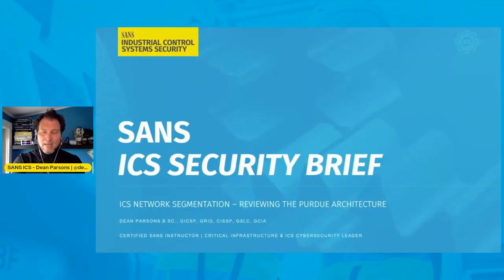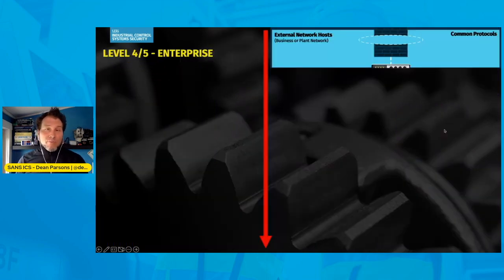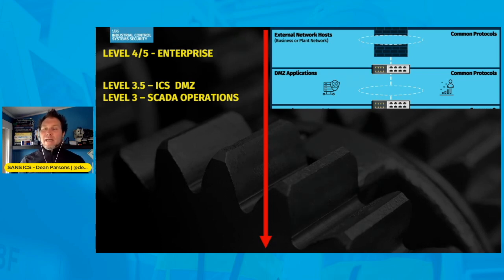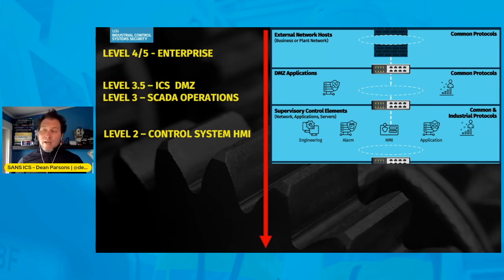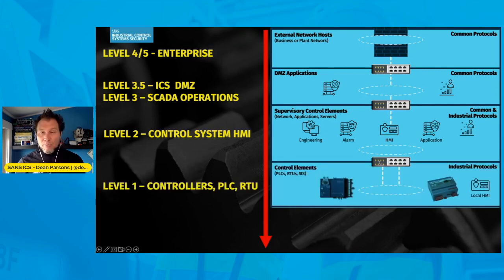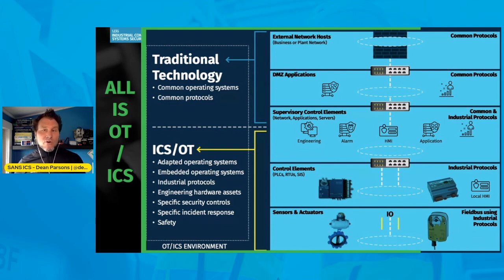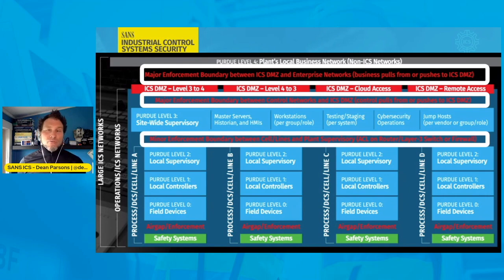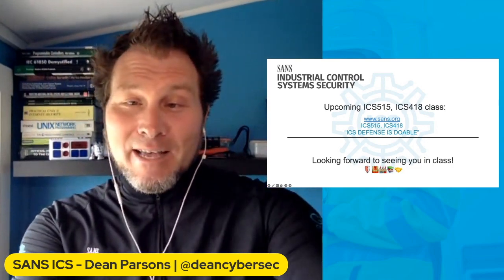Review of the Purdue Network Model | SANS ICS Security Brief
In this episode, Dean reviews the Purdue Network Model - what it is, how it can be used, and how to add security to it. This video covers how the Purdue Network Model can be used for ICS defense today.

SANS ICS Security Brief videos offer you quick cyber security tips to protect critical infrastructure. The series will touch on control system security topics covering both the tactical and management level. Each session is just a few minutes long and will provide actionable takeaways to help strength any ICS/OT cybersecurity program.

GET TO KNOW DEAN PARSONS:
Check out Dean's ICS contributions here and where you can take an upcoming ICS515 or ICS418 course with him